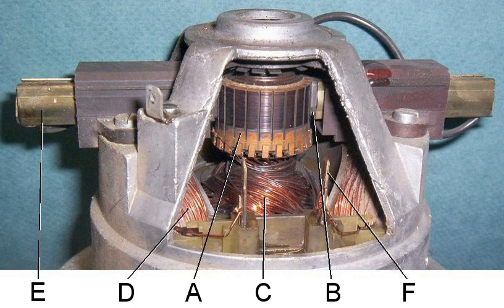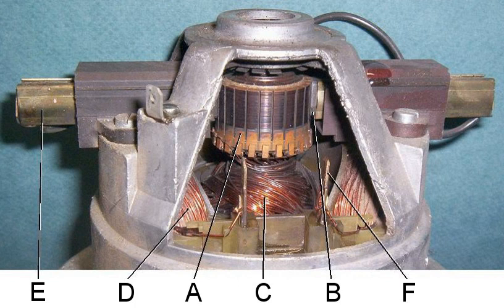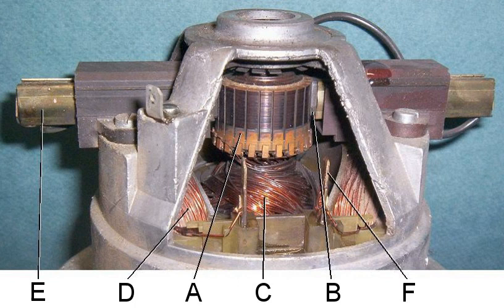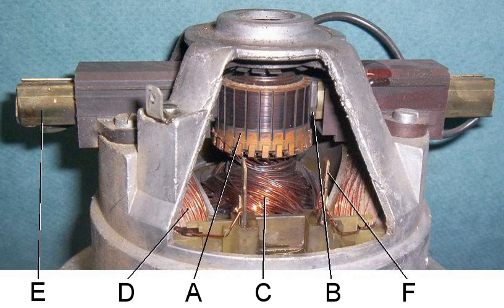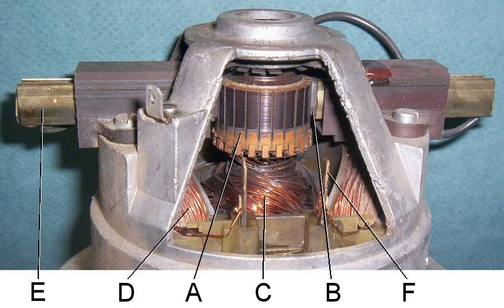Commutator (electric) | Wikipedia audio article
00:01:51 1 Principle of operation
00:02:59 1.1 Simplest practical commutator
00:03:52 2 Ring/segment construction
00:07:41 3 Brush construction
00:11:42 3.1 Brush holders
00:13:42 3.2 Brush contact angle
00:14:59 4 The commutating plane
00:15:38 4.1 Compensation for stator field distortion
00:17:26 4.2 Further compensation for self-induction
00:18:58 5 Limitations and alternatives
00:21:29 6 Repulsion induction motors
00:22:45 7 Laboratory commutators
00:23:06 7.1 Ruhmkorff commutator
00:23:25 7.2 Pohl commutator
00:23:56 8 See also
00:24:21 9 Patents

- Socrates

SUMMARY
A commutator is a rotary electrical switch in certain types of electric motors and electrical generators that periodically reverses the current direction between the rotor and the external circuit.  It consists of a cylinder composed of multiple metal contact segments on the rotating armature of the machine. Two or more electrical contacts called "brushes" made of a soft conductive material like carbon press against the commutator, making sliding contact with successive segments of the commutator as it rotates.  The windings (coils of wire) on the armature are connected to the commutator segments.
Commutators are used in direct current (DC) machines: dynamos (DC generators) and many DC motors as well as universal motors.  In a motor the commutator applies electric current to the windings.  By reversing the current direction in the rotating windings each half turn, a steady rotating force (torque) is produced.   In a generator the commutator picks off the current generated in the windings, reversing the direction of the current with each half turn, serving as a mechanical rectifier to convert the alternating current from the windings to unidirectional  direct current in the external load circuit.  The first direct current commutator-type machine, the dynamo, was built by Hippolyte Pixii in 1832, based on a suggestion by André-Marie Ampère.
Commutators are relatively inefficient, and also require periodic maintenance such as brush replacement.  Therefore, commutated machines are declining in use, being replaced by alternating current (AC) machines, and in recent years by brushless DC motors which use semiconductor switches.